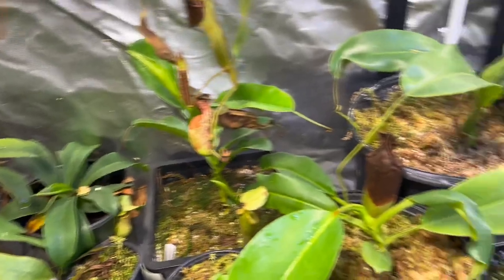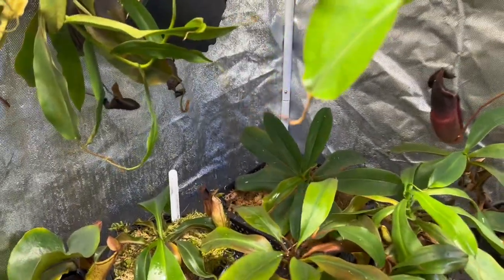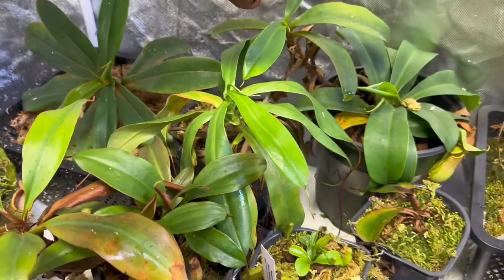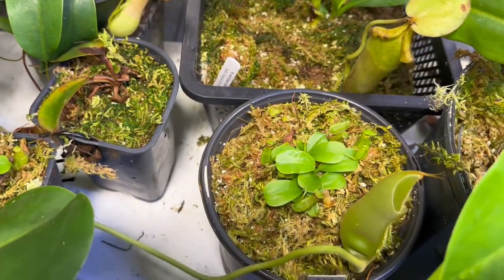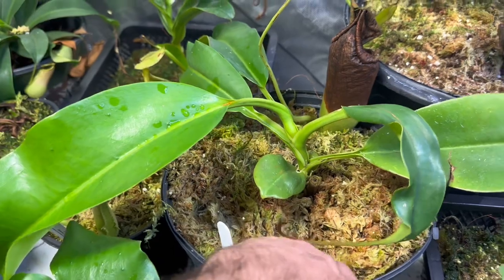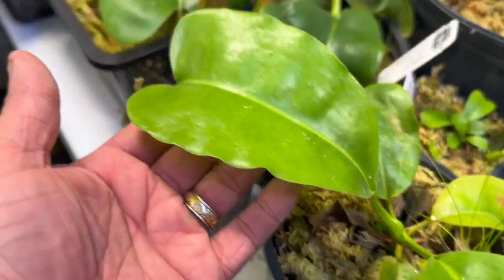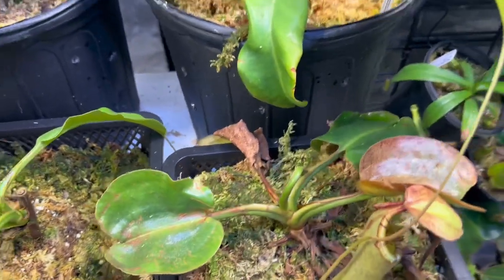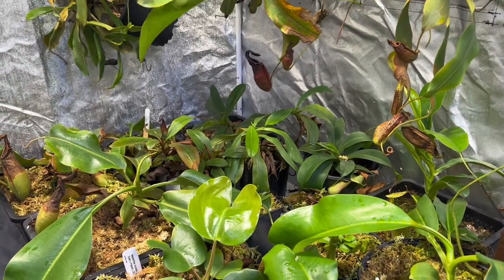Crazy Carnivorous Plant Tour!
In this amazing video I take you on a tour of my insane pitcher plant collection! Here is the first installment of the June Carnivorous plant tour! There have been a lot of changes since we last covered this area of the grow tent! I can’t wait to share with you!